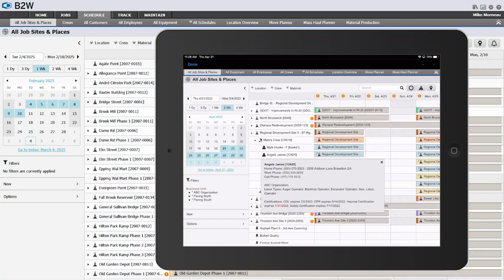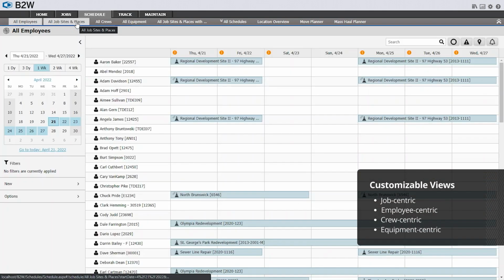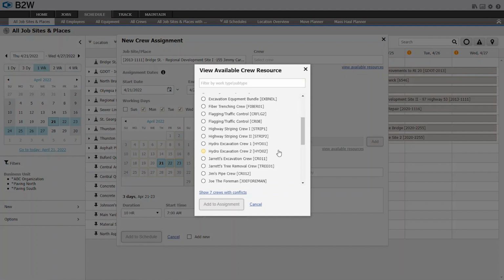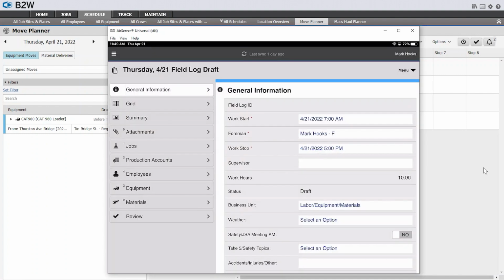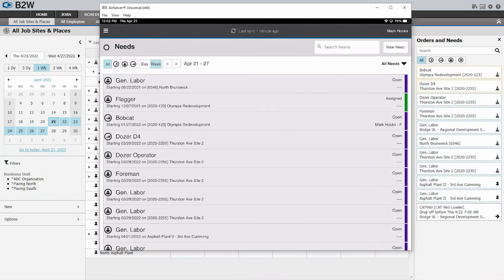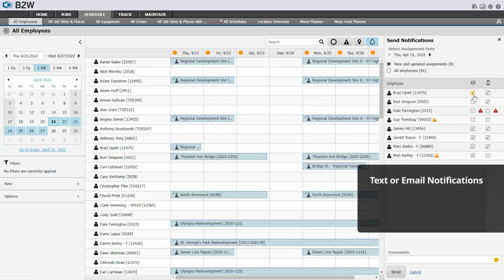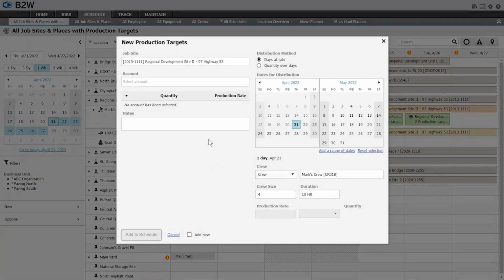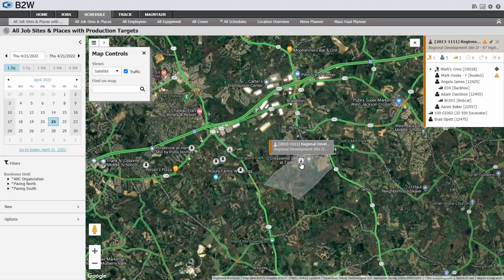Introduction to B2W Schedule: Real-Time Resource Scheduling and Dispatching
Ditch the whiteboards. B2W Schedule construction scheduling software gives the office, field and shop a central solution and real-time visibility. Now teams can collaborate to optimize resources over time and across job sites.